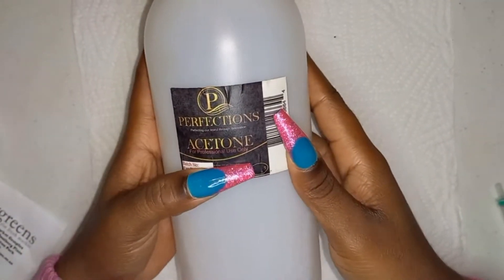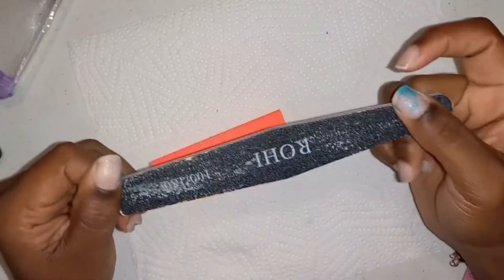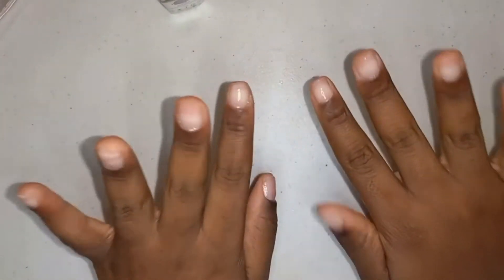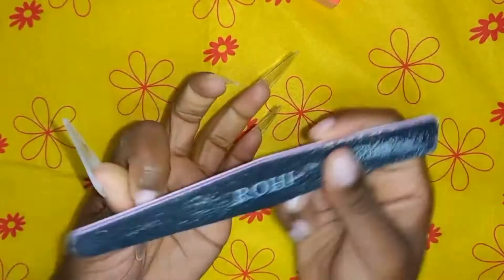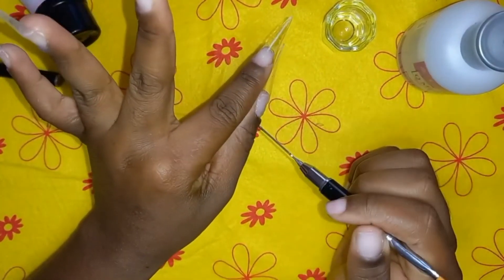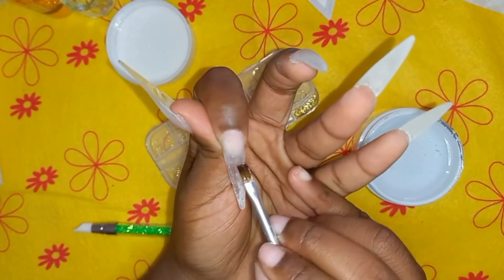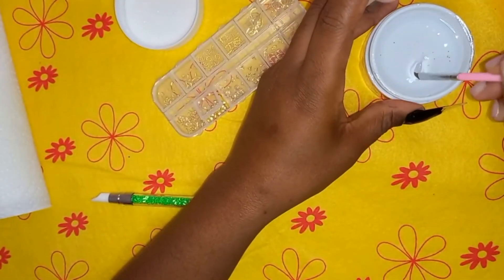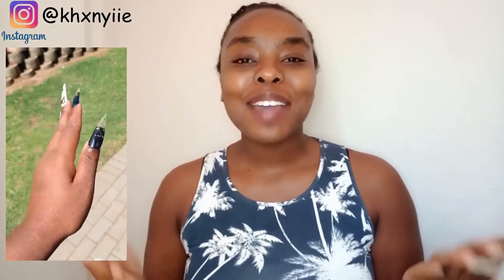Valentines Nail Set Part 1 || 2022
See how I remove my nails without soaking them off.
Also, I will be doing my valentines nail set using nail accessories from SHEIN! Watch the whole video to see how this set turns out!